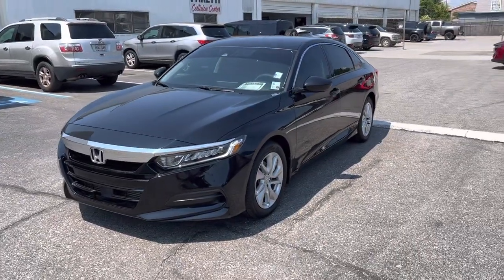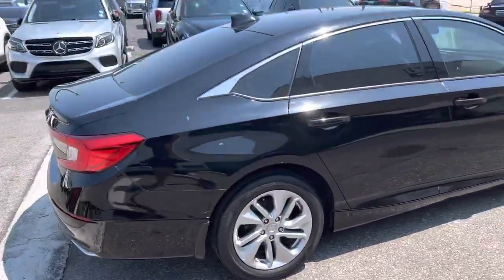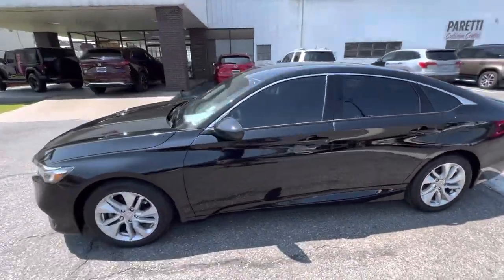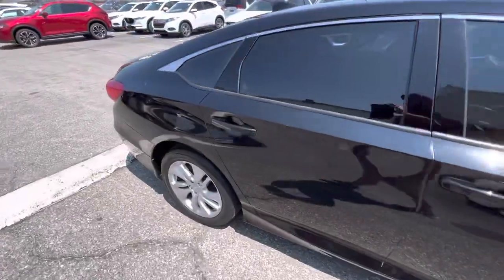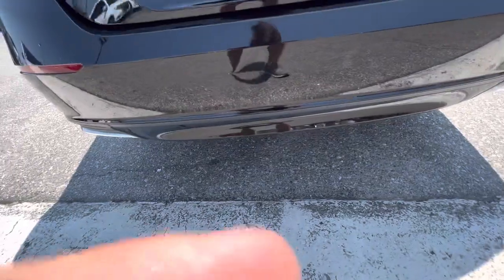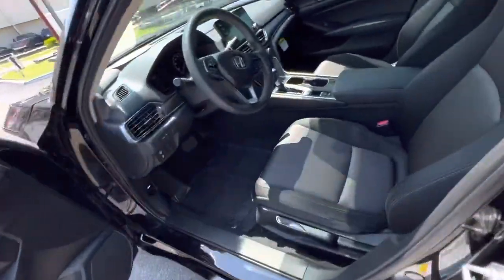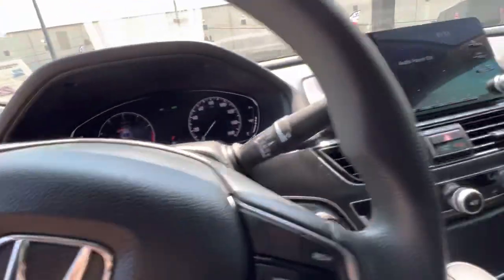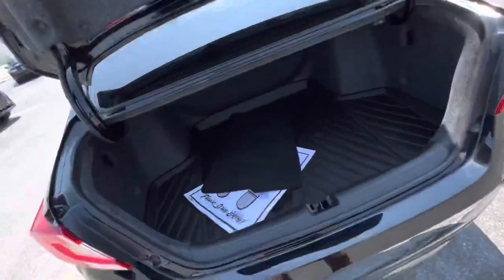2020 Honda Accord for Don from Nick at Paretti Mazda of Covington